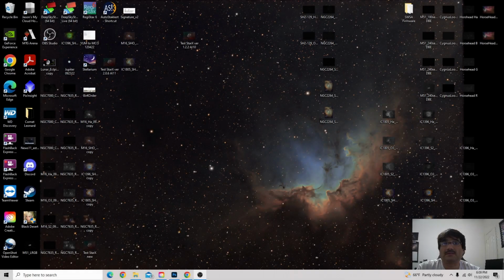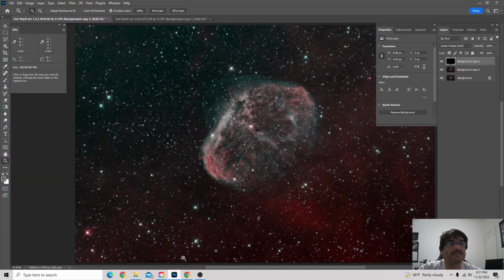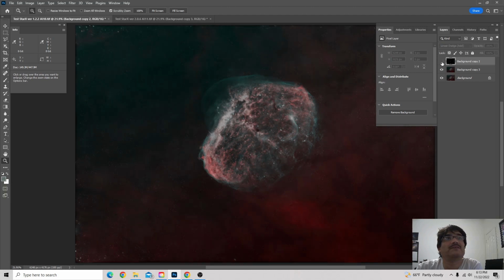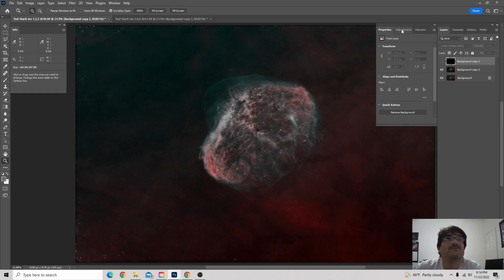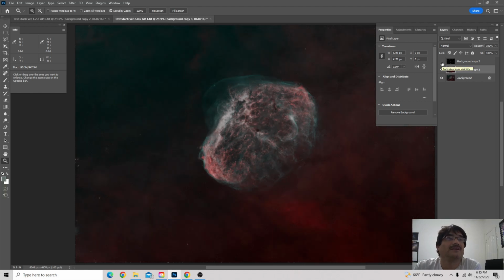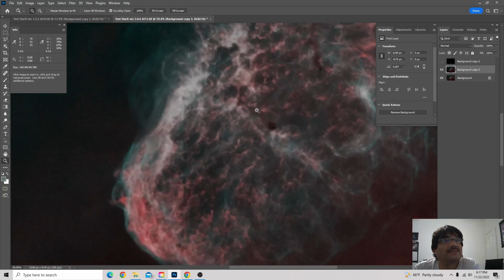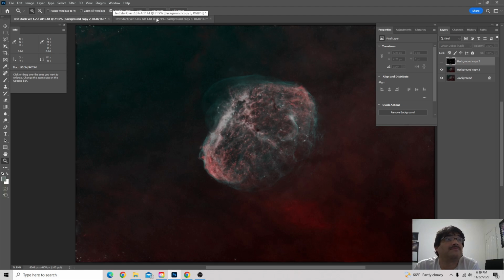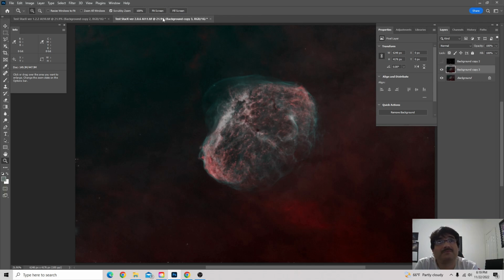Is StarXTerminator version 2 better than version 1? Should you upgrade? Let us compare!!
Today I run one of my images through both StarXTerminator version 1 and version 2.  Lets see if we can determine if there are considerable improvements to an already great product produced by Russell Croman over at RC-Astro